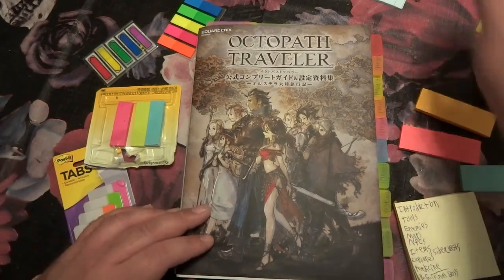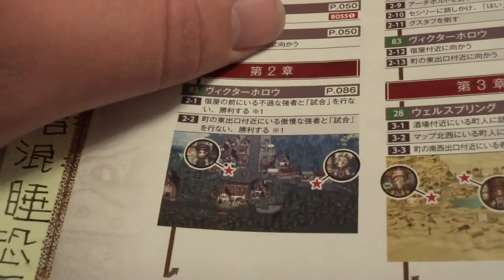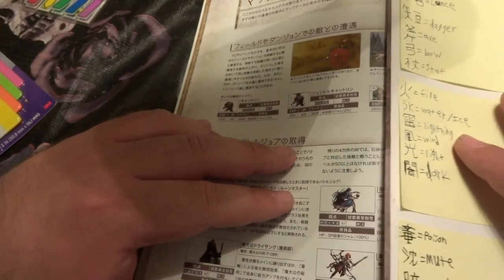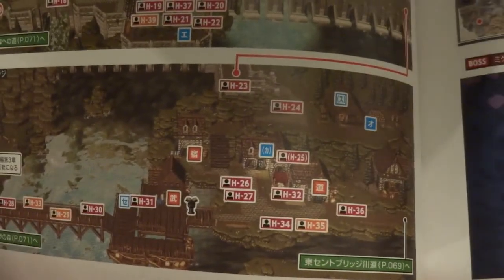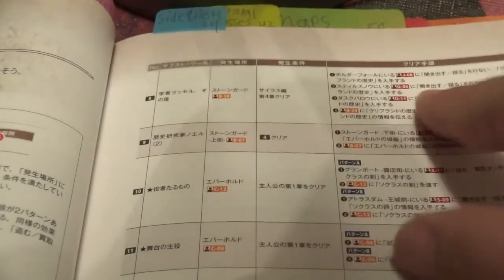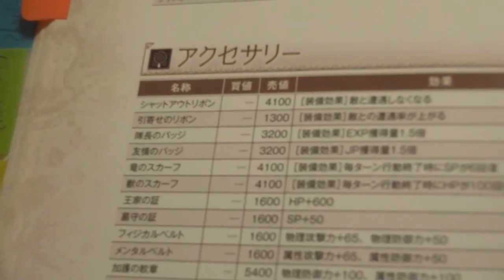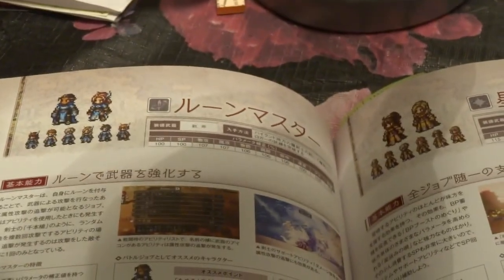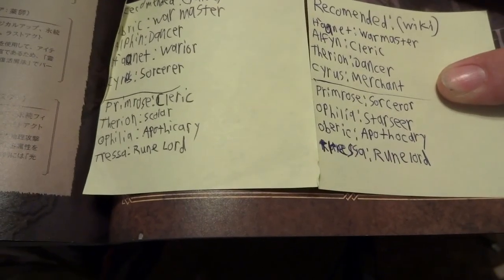[Tutorial] Octopath Traveler Strategy Guide Navigation Tutorial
A Language Barrier separates the Japanese to every other player... Not for long. Screw Language Barriers!

There's a TON of information in this book. In fact, I don't have all of it yet. BUT the point of this guide is to help people navigate the book.

You will need a smart device that can run Google Translator, 2 Book Marks, and some Sticky Notes. Tabs are optional, but Recommended.

Time Stamps:
Introduction: 0:00:03
Story: 0:10:50
Enemies: 0:15:10
Maps: 0:29:00
NPCs & Side Quests: 0:40:25
Items: 0:57:40
Characters and Jobs: 1:07:25
Special Talents: 1:15:25
Final Boss: 1:24:10